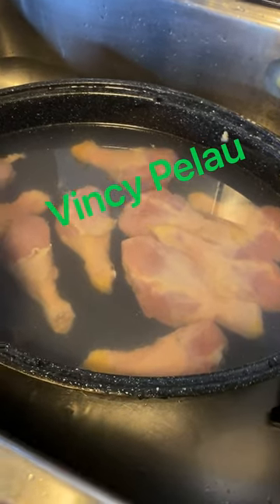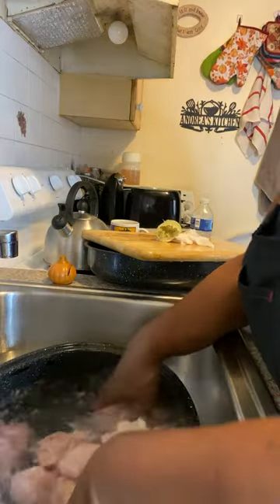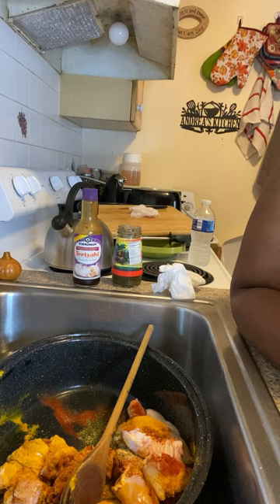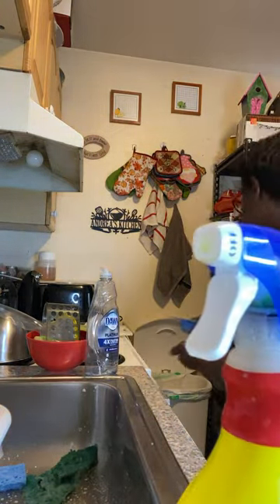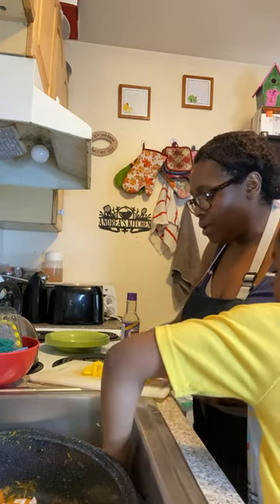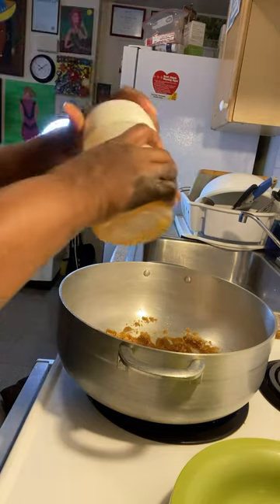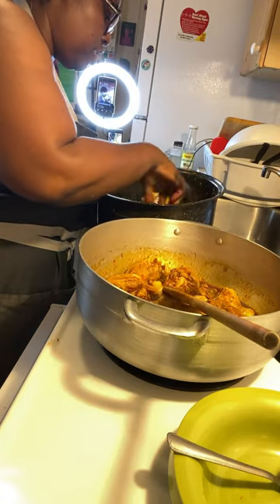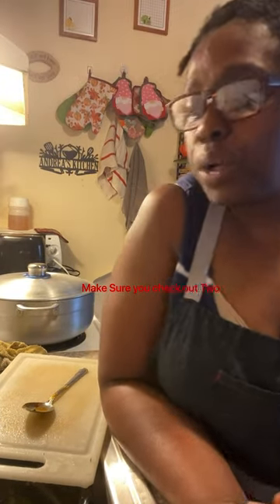How To Make Vincy Pelau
In this video ,I cleaned a pack of chicken and seasoned it and cooked it.